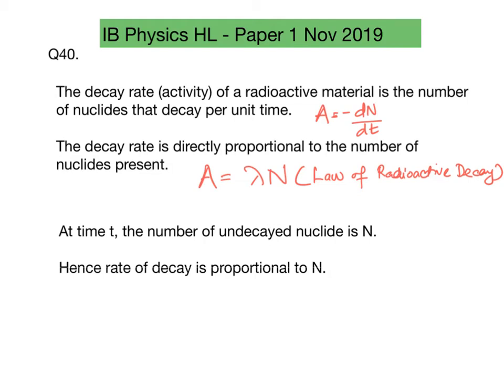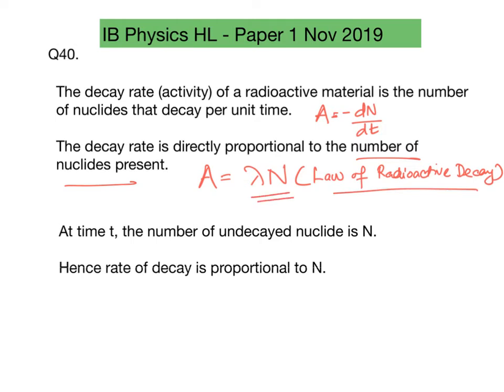IB Physics - Nov 2019 Paper 1 Q40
This question is on radioactive decay law, which states that the rate of decay is proportional to the number of nuclides present.